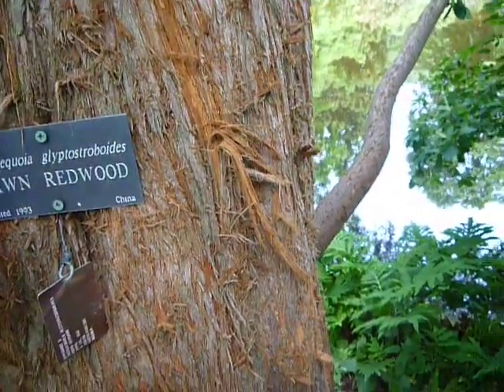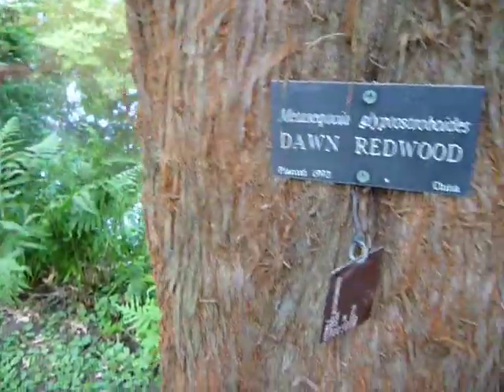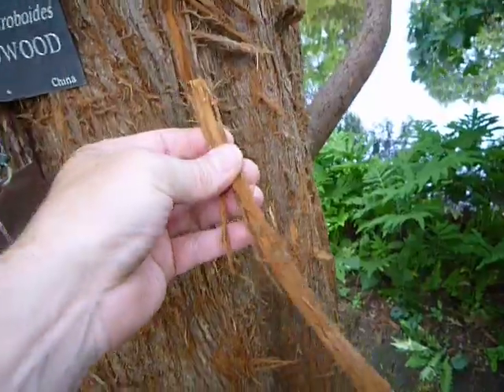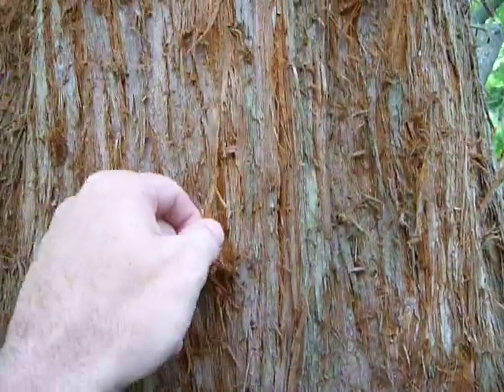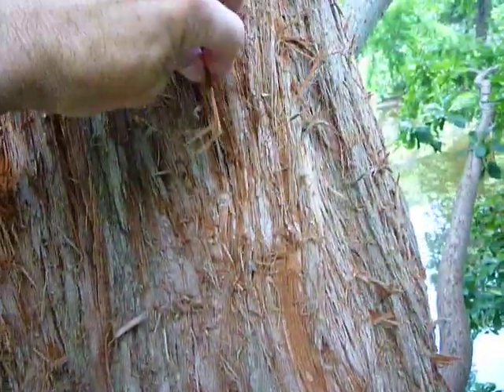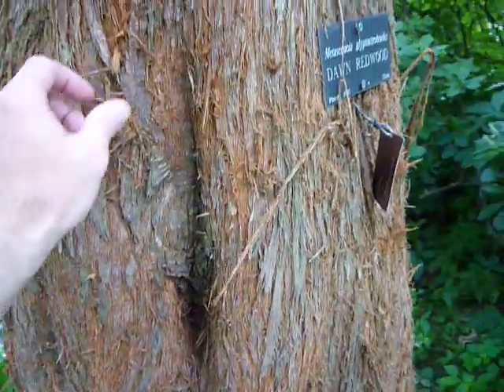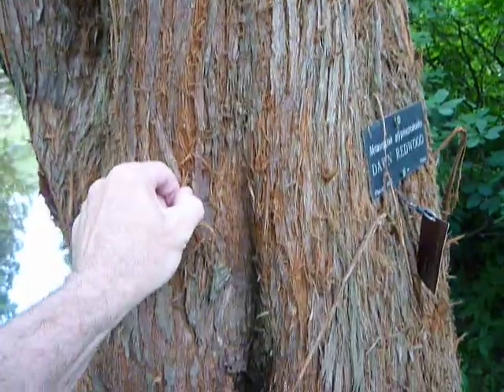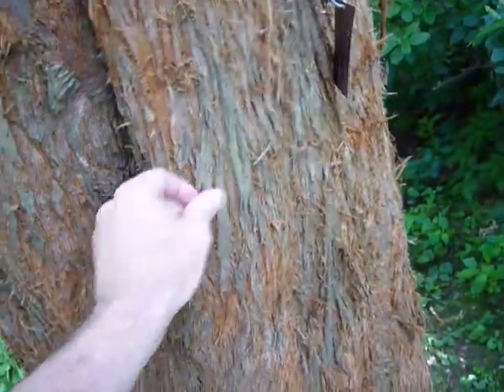Dawn Redwood shredding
in Mt. Auburn cemetery